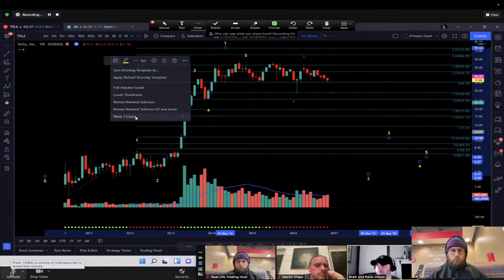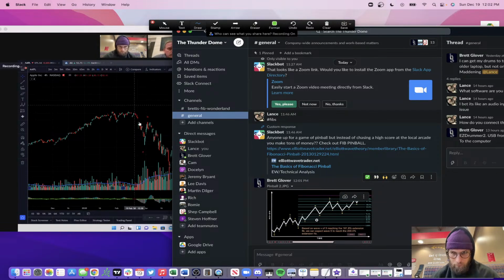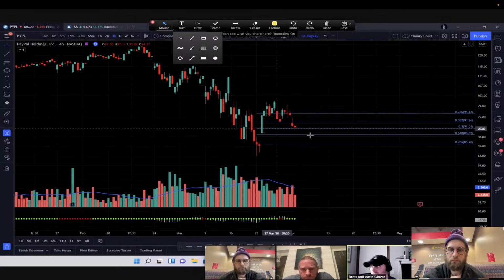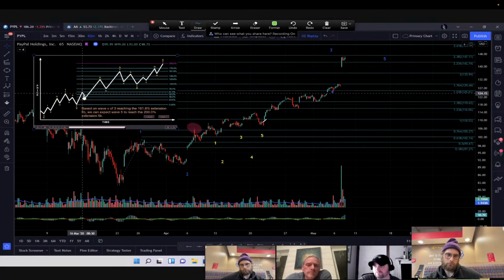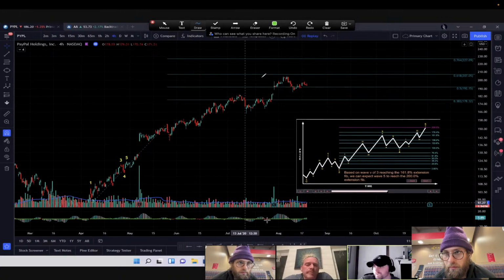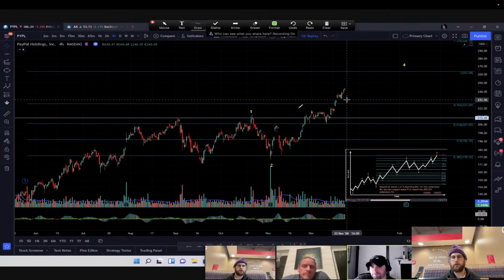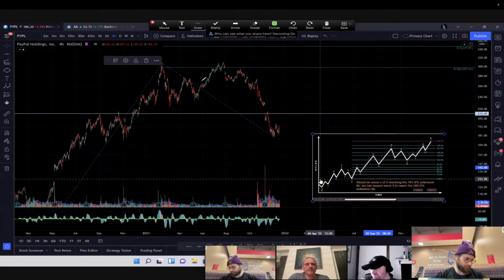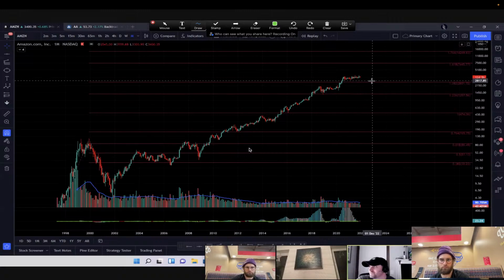Multi timeframe Analysis using Fibonacci levels and Elliot Wave Theory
In this video market maverick & full time trader Brett Glover shows myself and other members of the Thunder Dome trading room how he utilizes Fibonacci pinball and Elliot wave theory to understand and predict price action in the stock market.